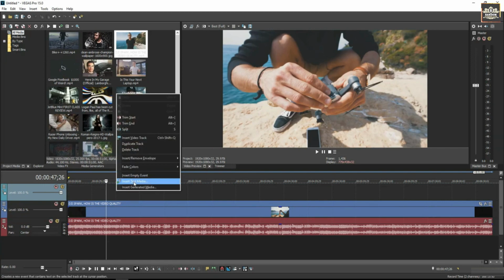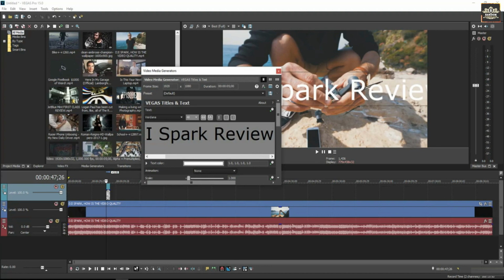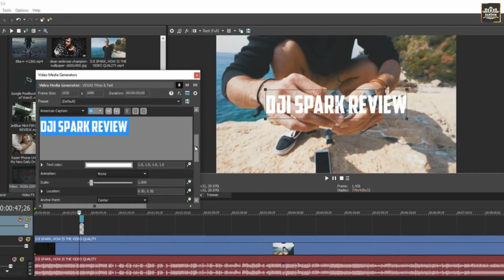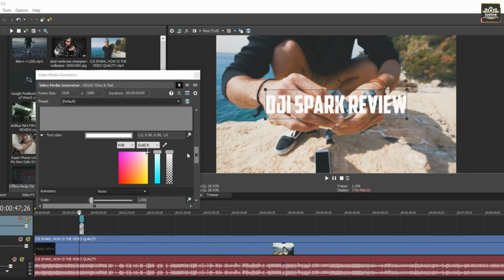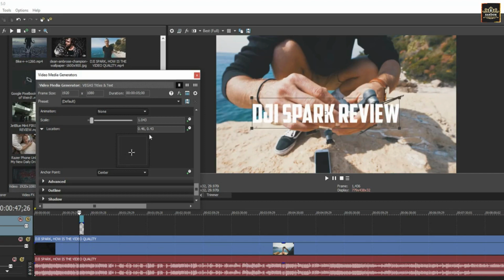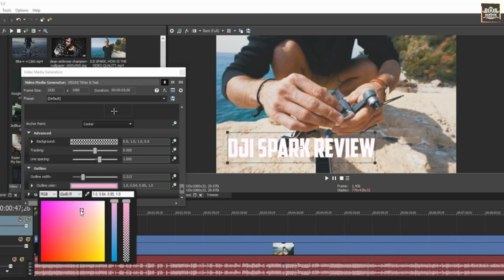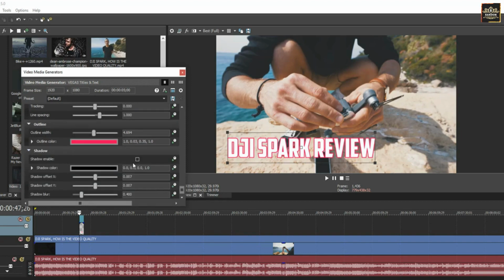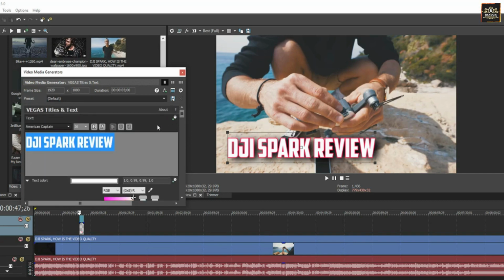How To Add Text in Video | VEGAS Pro Tutorial